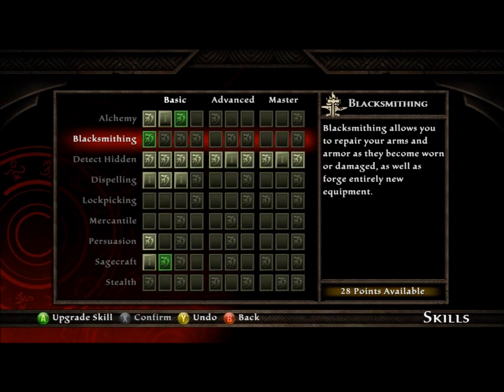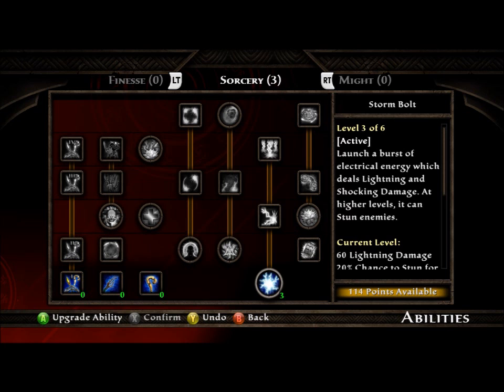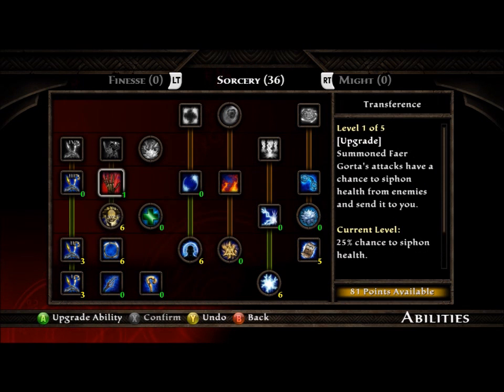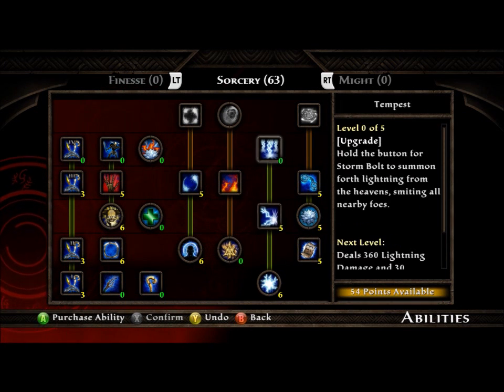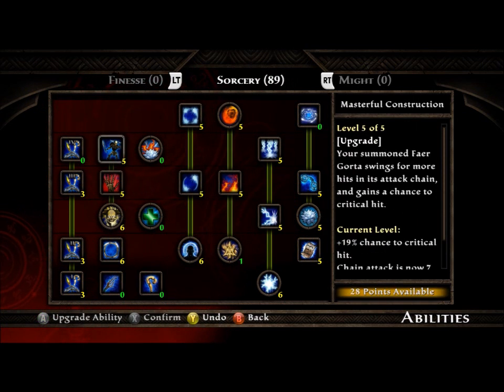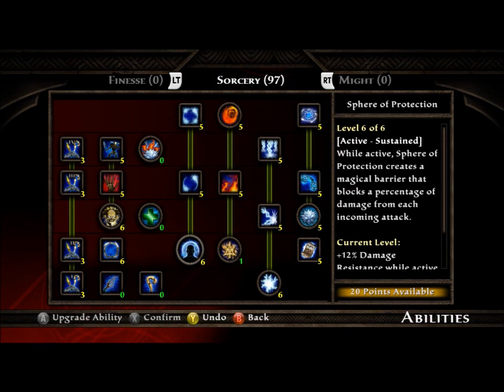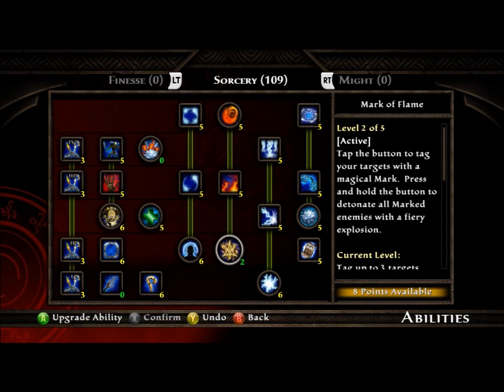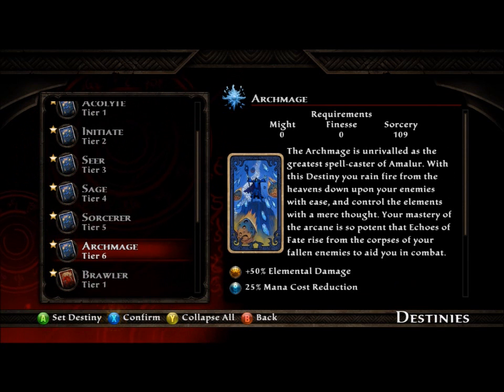Kingdoms of Amalur: Reckoning Talent Tree Sorcery ARCHMAGE Tier 6 & Skillpoints commentary